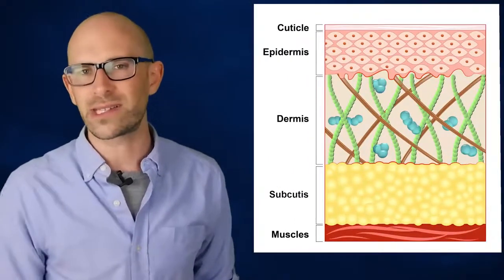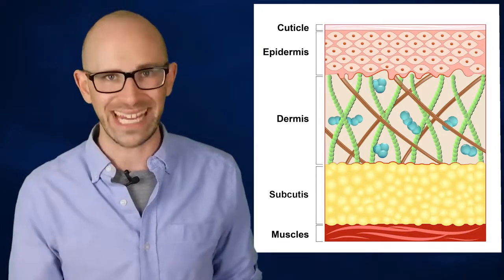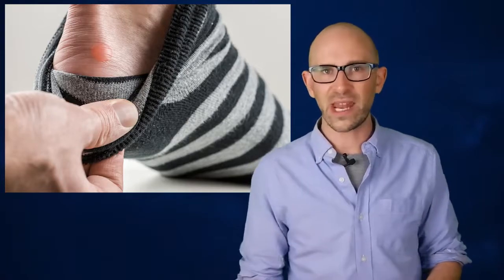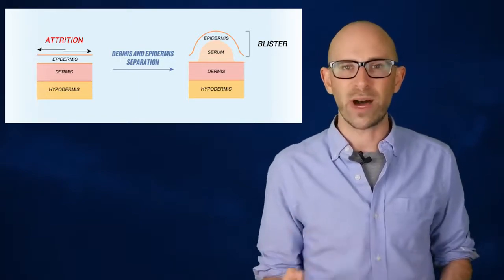What Causes Blisters